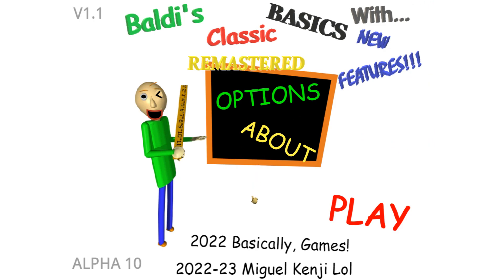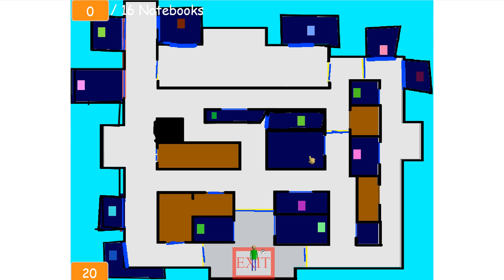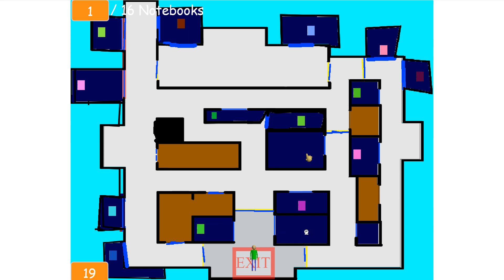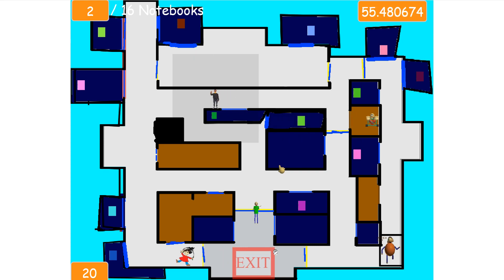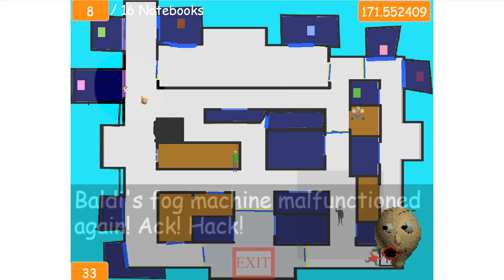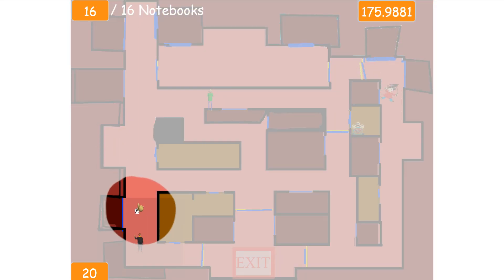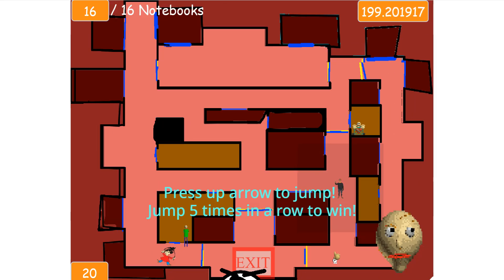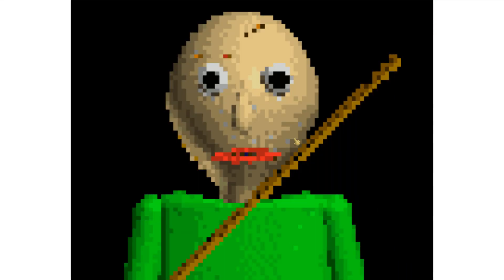Final Update for Baldi's Basics Classic Remastered (CLASSIC) With new Features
lmao baldi ai voice

baldi ai voice by angam3x64,

those are the only hashtags i can find

and also search this channel in theese tags
retrostudio
danieldaily is good
retrostudio titanic
lol123
yin's birthday bash
titanic
titanic combined
sos titanic
titanic sos
titanic sos roblox
roblox
floating sandbox
miguel kenji lol
captainboyxml
titanic 1943
atlantic 1929
in nacht und eis
in night and ice
titanic 1997 bts
roblox titanic
the sinking of the titanic
roblox titanic 2009
roblox titanic 2010
roblox titanic 2011
roblox titanic 2012
roblox titanic 2013
roblox titanic 2014
roblox titanic 2015
roblox titanic 2016
roblox titanic 2017
roblox titanic 2023
roblox titanic 2018
roblox titanic 2022
roblox titanic 2019
roblox titanic 2021
carpathia
banlisagaming
1234 come on
titanic sfx
roblox titanic 2020
the amazeman remastered
lol
titanic is cool
titanic drawing
titanic speeddrawing